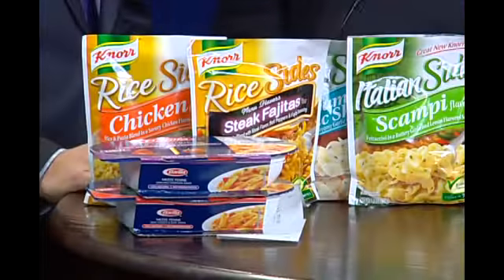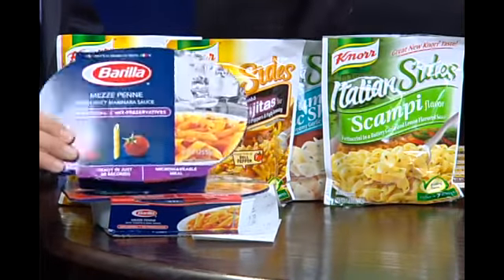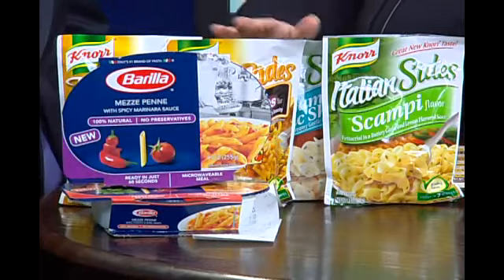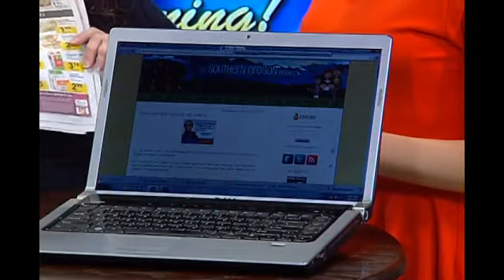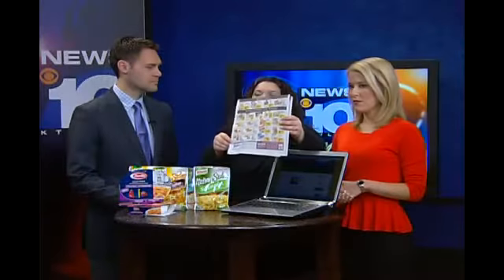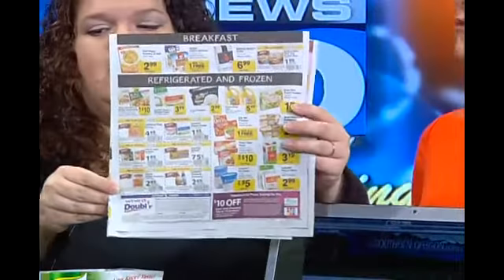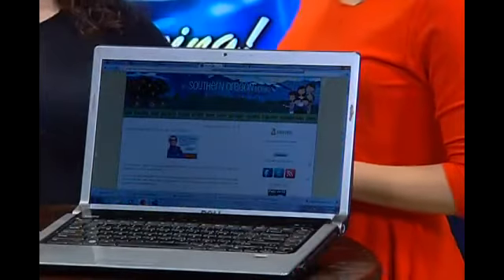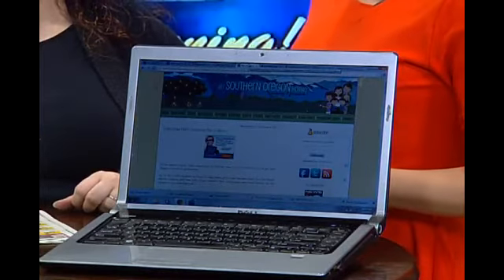Safeway has the deals this week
SouthernOregonMommy.com's Jackie Landy has already been to Safeway and used her coupons to get a couple of Barilla ready-made meals and four Knorr pasta and rice sides.